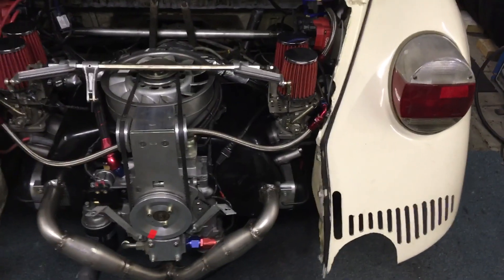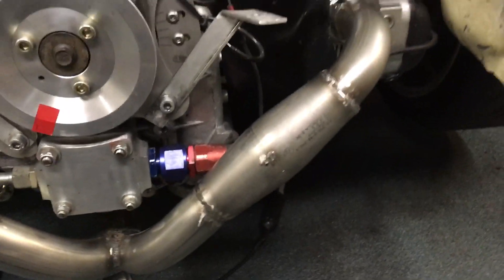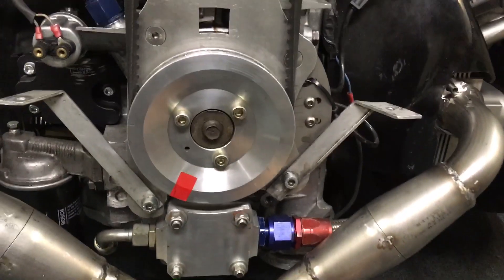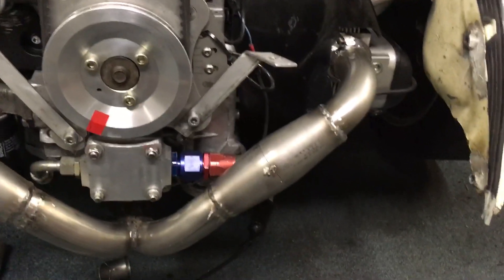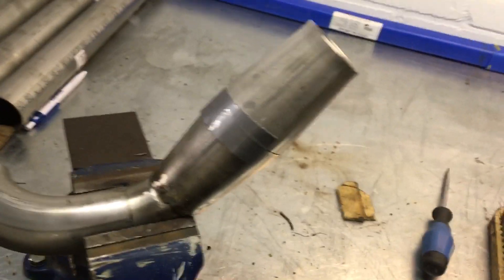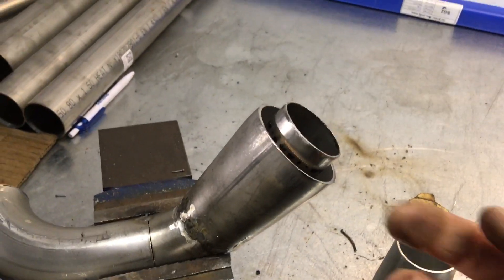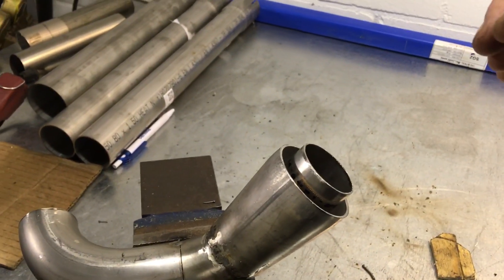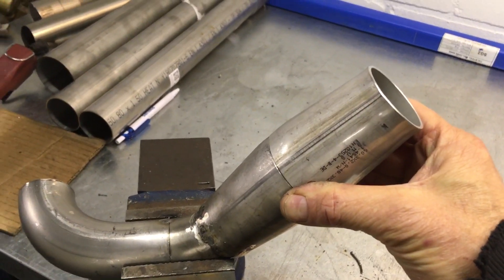Anti-reversion chamber exhaust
Explanation of the anti-reversion idea on a beetle engine with a large duration camshaft.